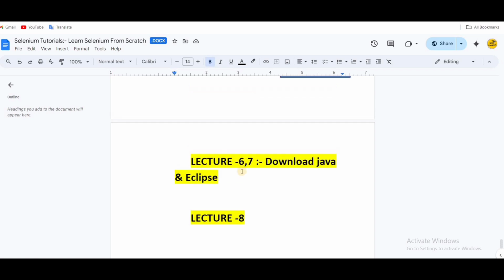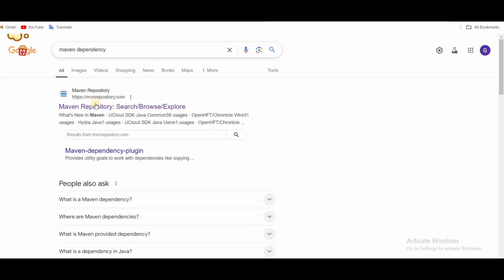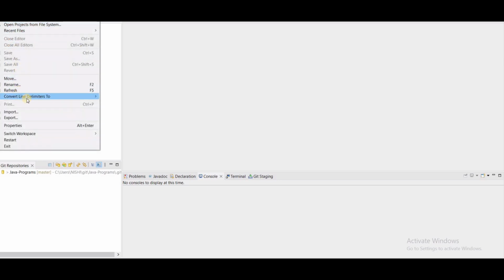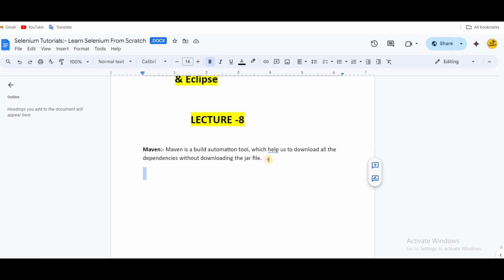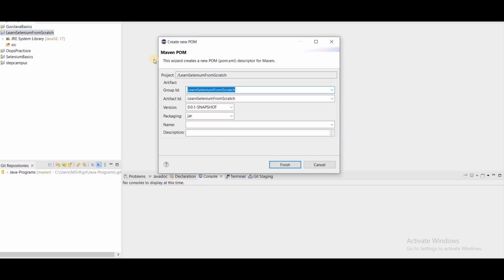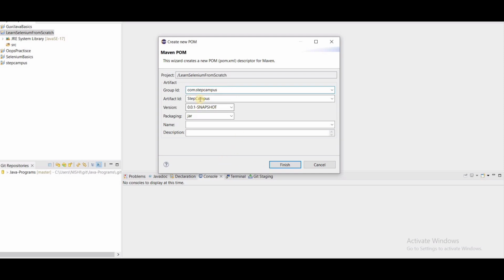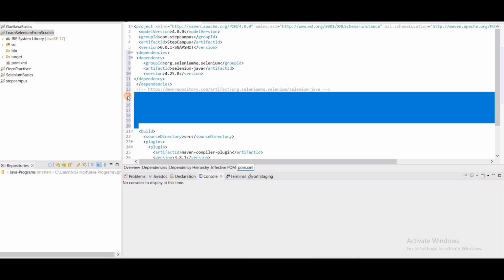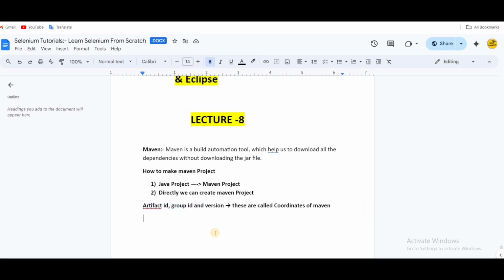Lecture 8 Introduction to Maven | Learn Selenium from Basics to Advanced